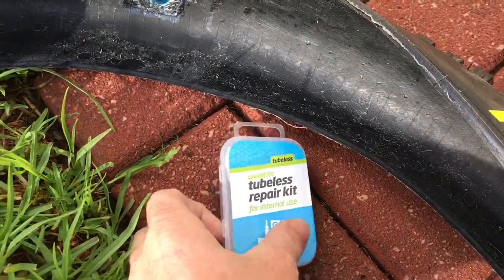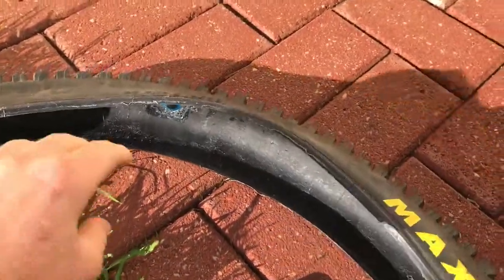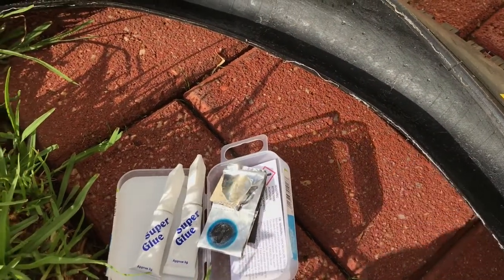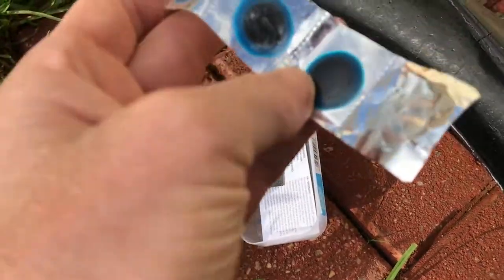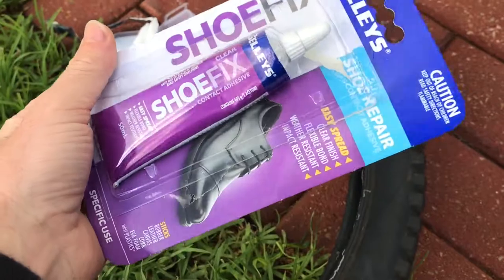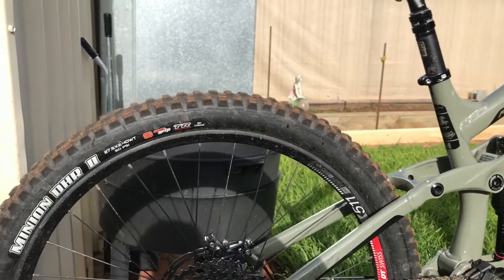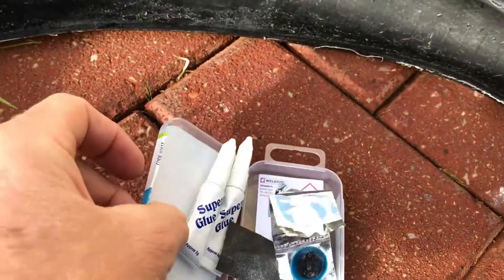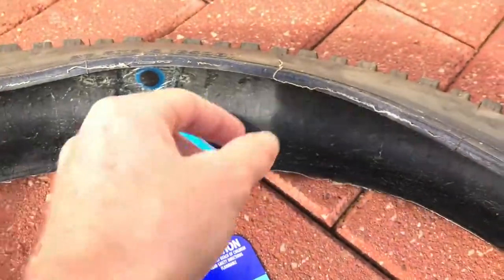Tubeless Tyre Repair Update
Heres an update of the tyre repair I did on this Double Down Aggressor